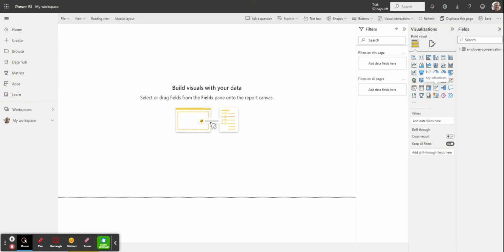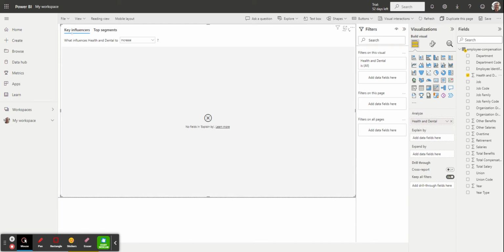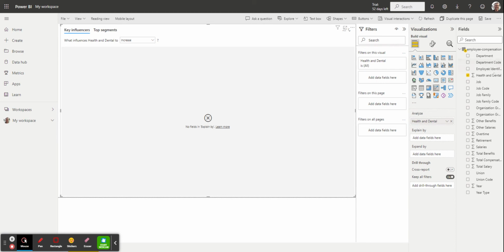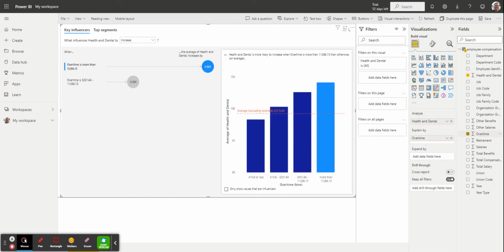PowerBI Key Influencers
This video provides instructions on how to use the key influencers visualization in PowerBI.